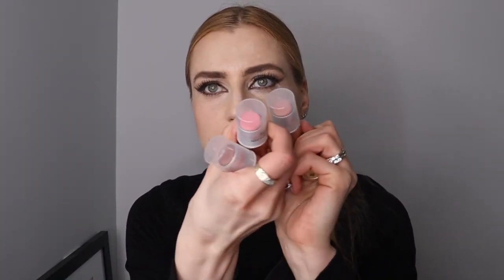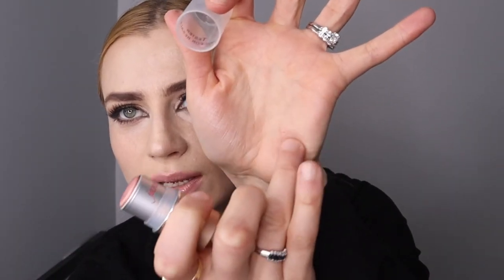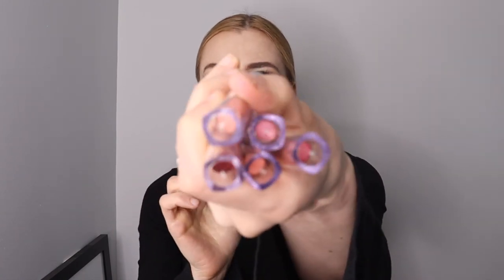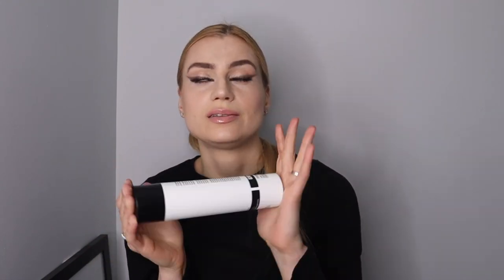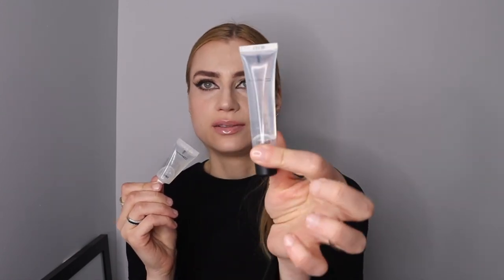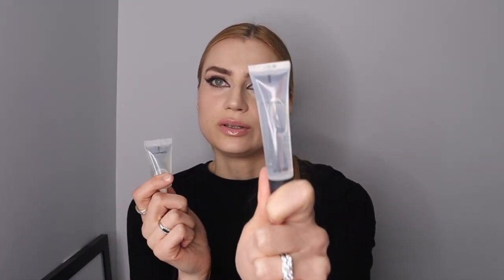Current Beauty Favorites Spring 2020! Skin Care, Make Up and other!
We offer a variety of massage, skin care, make up services
Brilliant Massage & Skin
Beauty and Skin Care Favorites, 2020 spring!

@MasonPierce Hair Brush
@Tomford Noir Perfume
@PCASkin Multiples
@Janeiredale Matte Foundation and Vitamins and Hydration MIst
@Maccosmetics Lipglass and Fix + Radiance
@aveda Hair Products